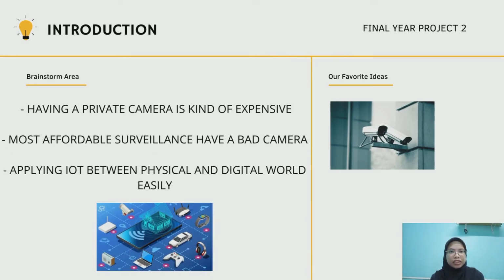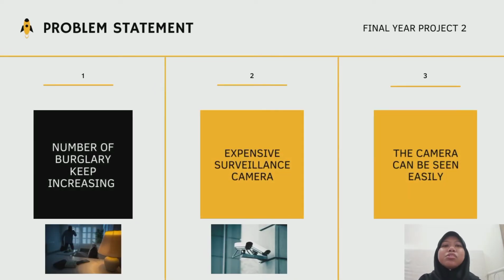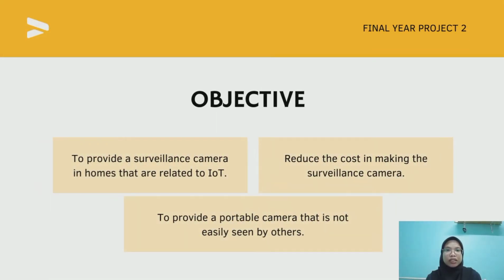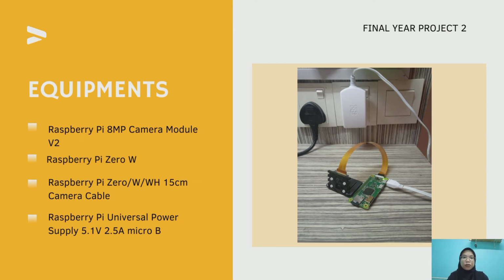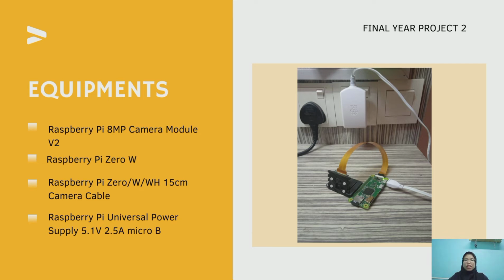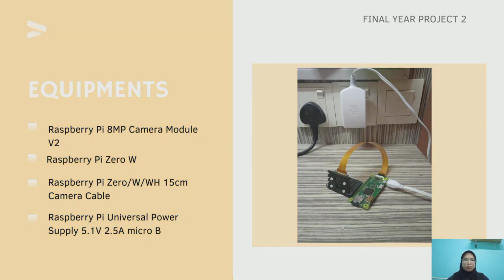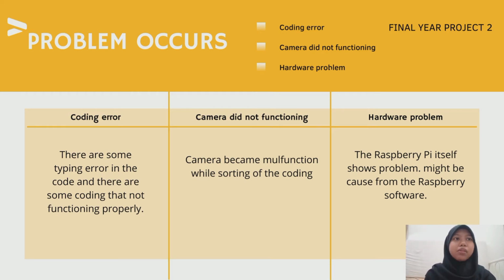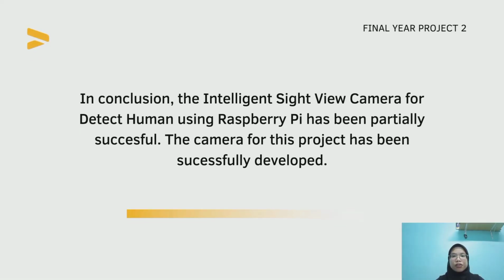Intelligent Sight View Camera for Detect Human (Final Year Project 2)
This is our presentation for Final Year Project 2 (EEE368)

Students:
FATIN ATIKAH BINTI MD YAC'COB (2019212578)
UMAIRHA SYAFIQAH BINTI KELANA (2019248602)